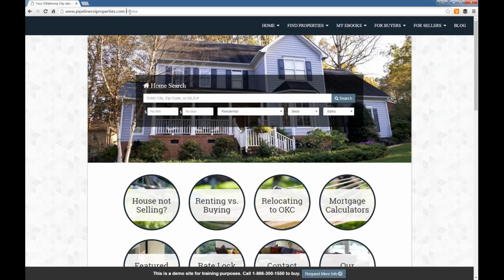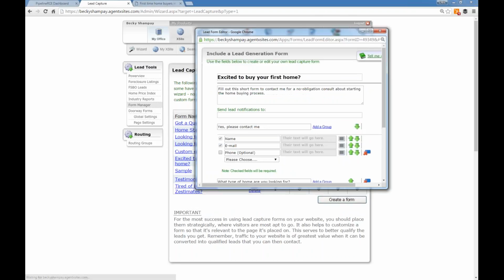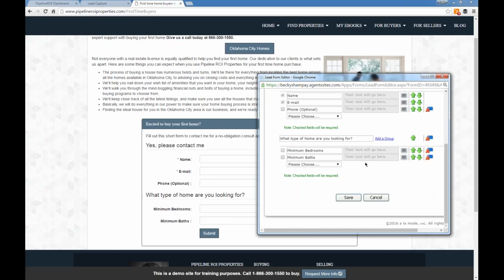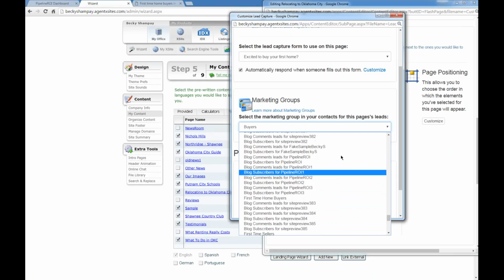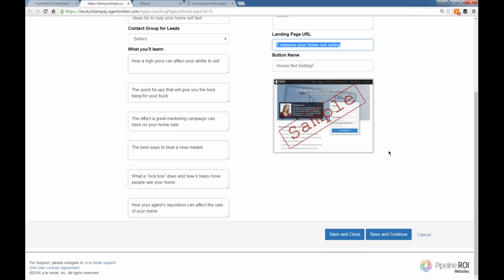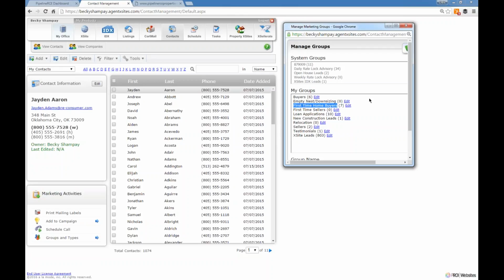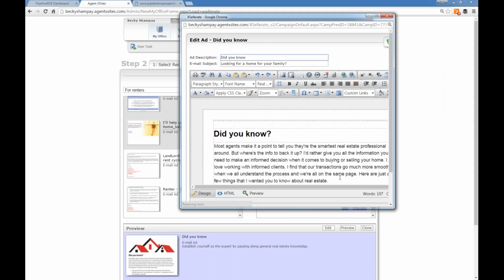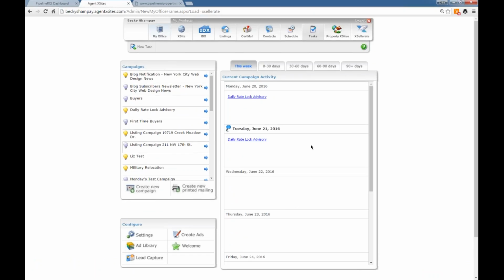Creating Custom Lead Capture Forms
Creating custom lead capture forms for your site gets our customers 9x more leads than those that just stick with our default forms.

What could you do with nine times the leads?